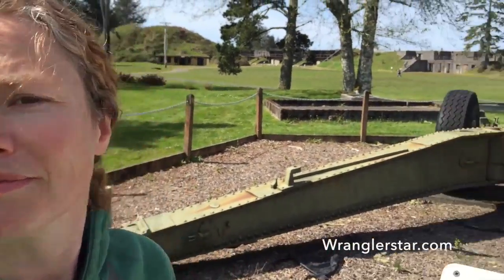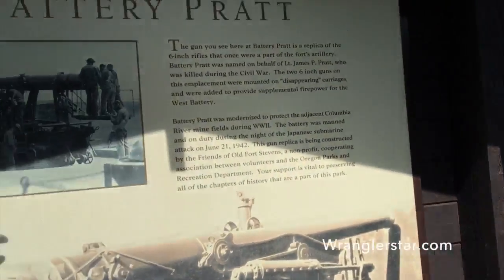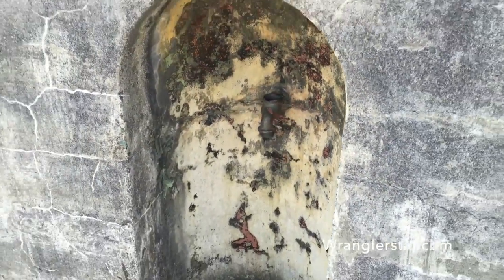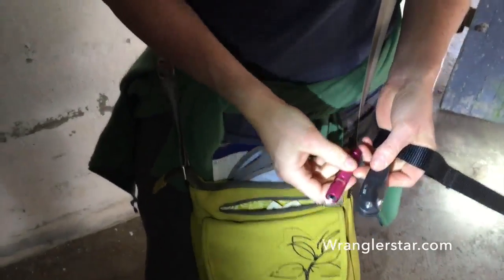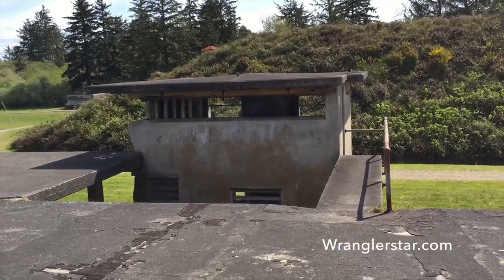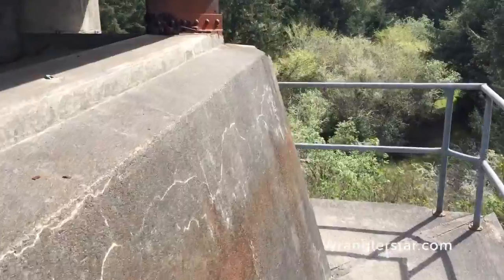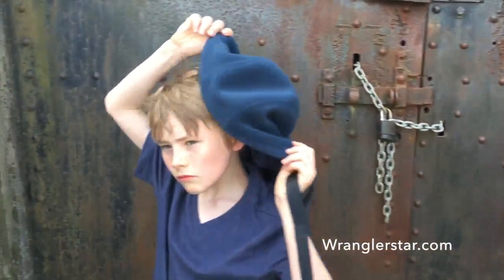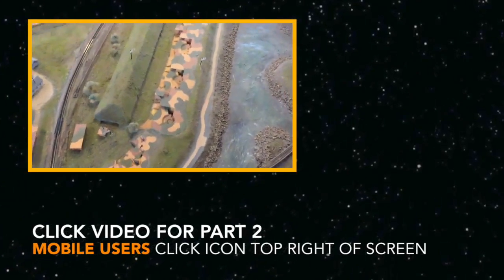Fort Stevens Park Bombshell